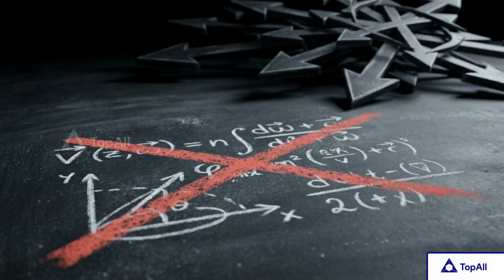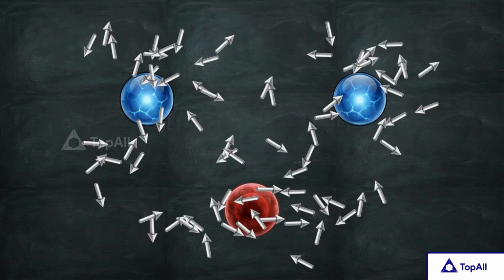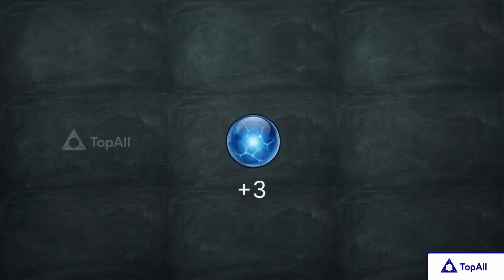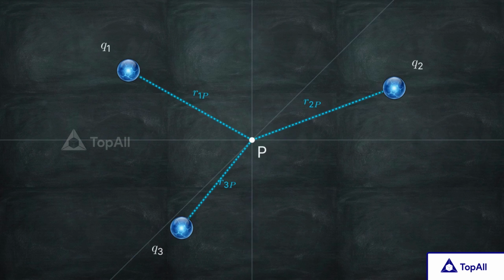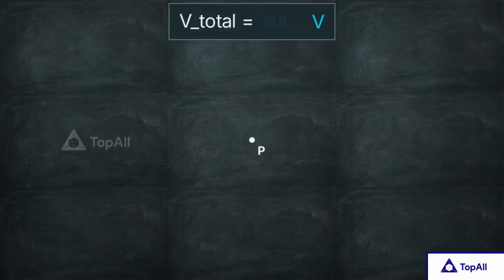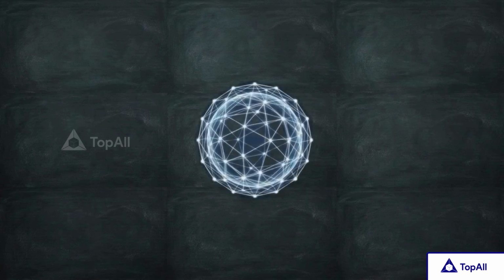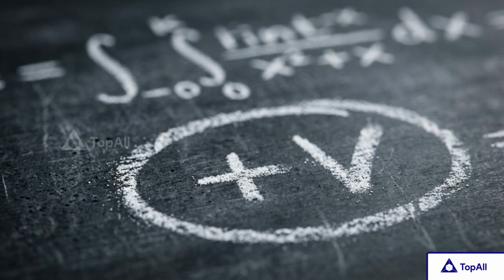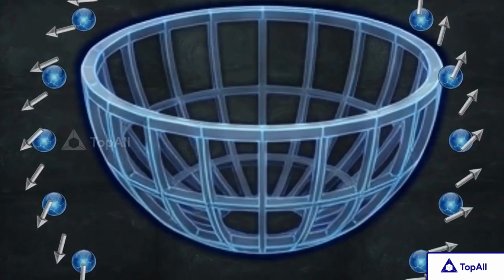Potential Due to a System of Charges | 12 Physics| Chapter 7 | Electric Potential and Capacitance!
Potential Due to a System of Charges explains how electric potential at a point is calculated when multiple charges are present. This topic is very important for NEET and JEE students because it applies the principle of superposition in a simple but powerful way. Once you understand how to add the potentials due to individual charges, solving multi-charge problems becomes much easier and more accurate. With TopAll, important Physics concepts are explained in a simple, student-focused, and exam-friendly way so you can build strong fundamentals.